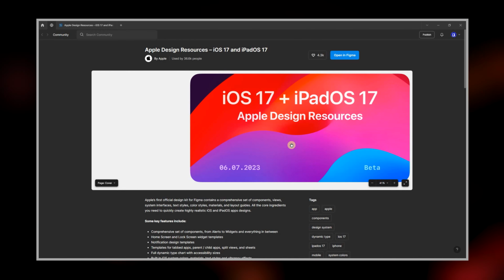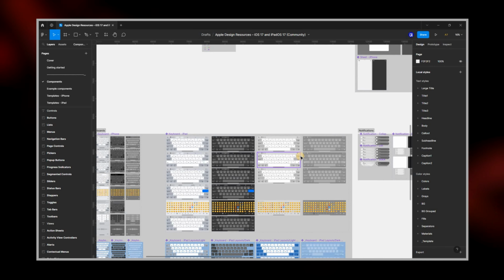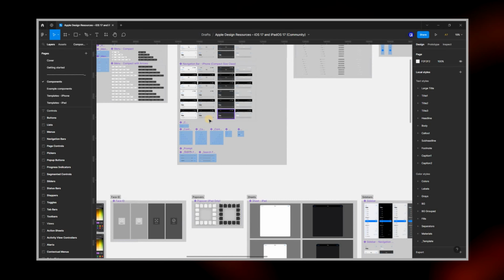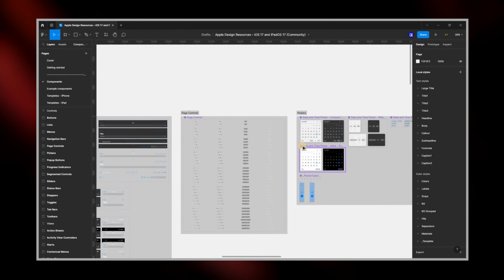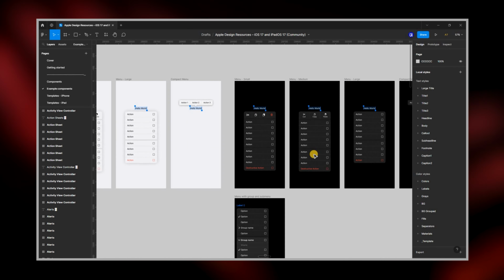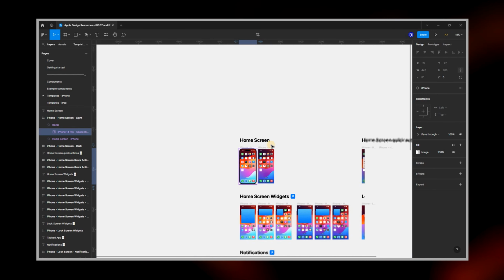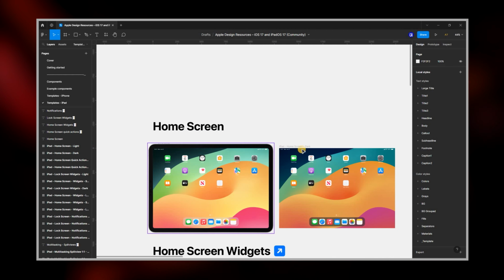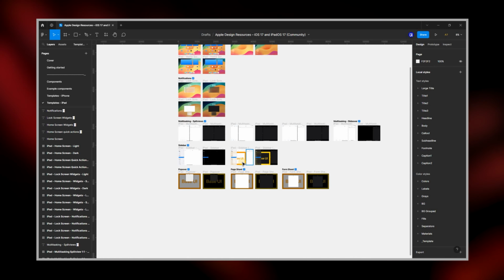Apple Joins the Figma Community!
Apple has officially joined the Figma community! This is a huge announcement for the design community, as it means that Apple is now embracing the power of Figma for designing its apps.
Apple's decision to join the Figma community is a major endorsement of the platform. It shows that Apple is committed to providing its designers with the best possible tools, and it's a sign that Figma is becoming the industry standard for design.